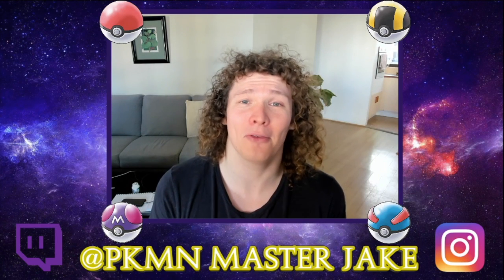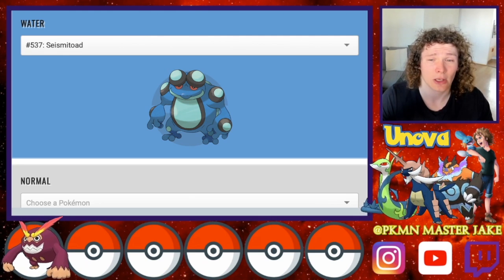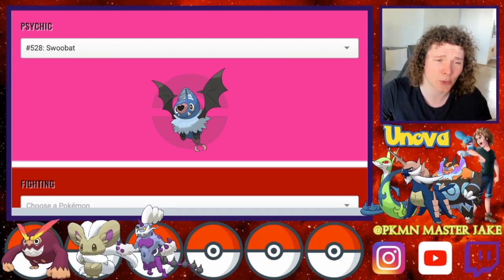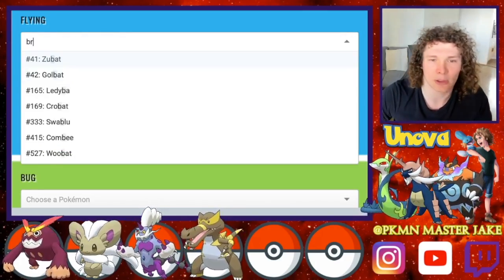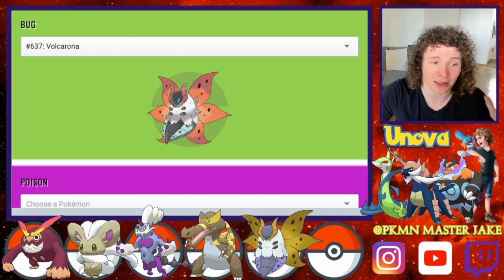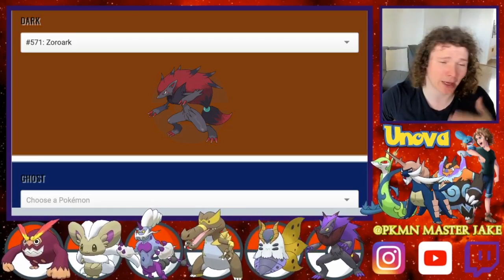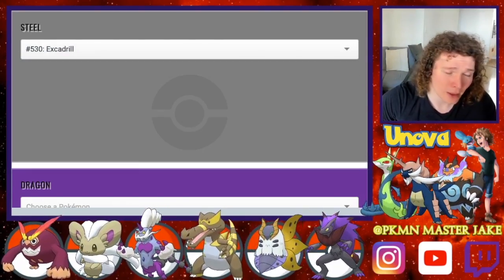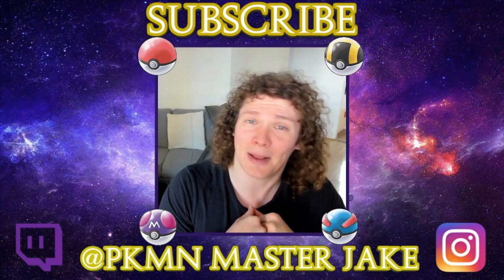PKMN Master Jake's Favourites Unova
Hey My Pokè Peeps! In todays video my favourite Pokemon of each type for the Sinnoh region! As always we have some incredibly battles with some great reads.